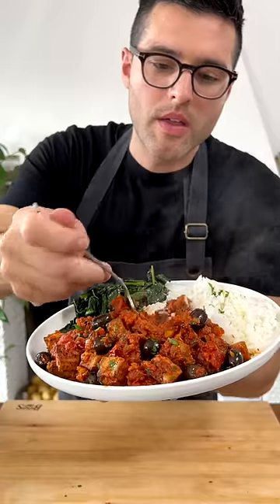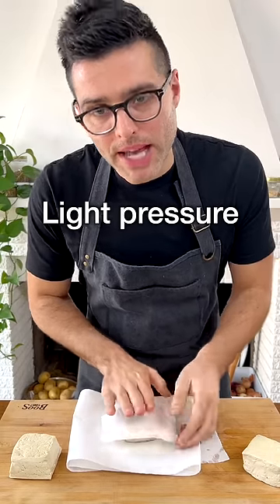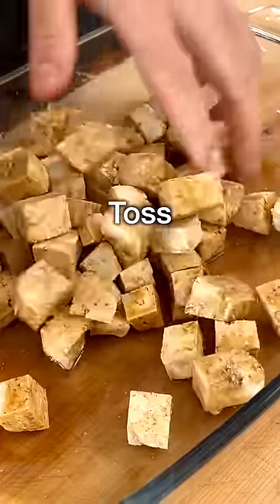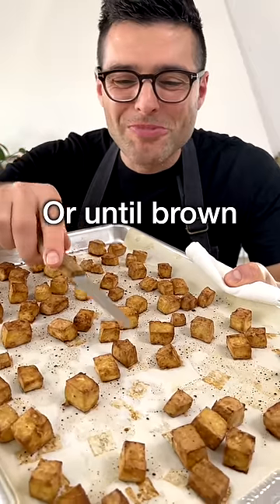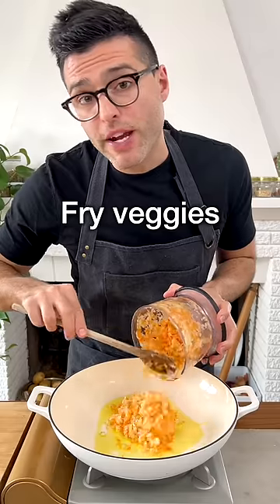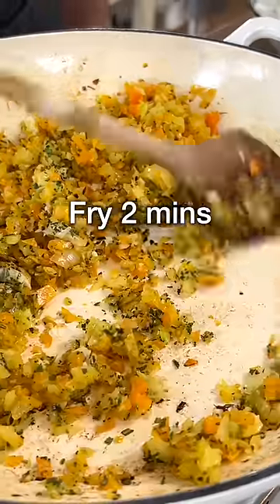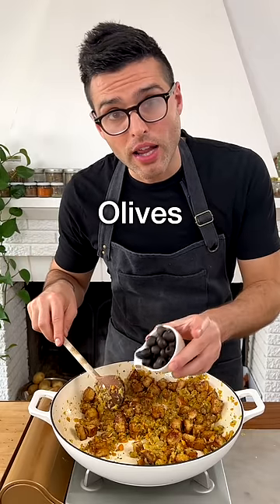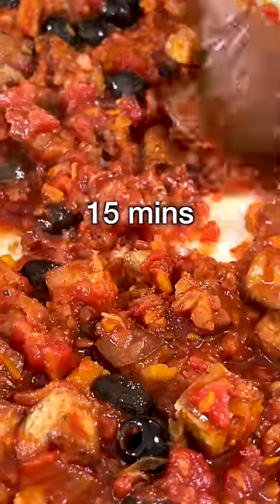Tofu Cacciatore is a tasty dinner idea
⭐️ This tofu cacciatore is based on the original chicken cacciatore (hunter's style chicken) recipe from Italy. It's baked tofu with olives, fresh herbs, and a rich tomato sauce.

⭐️ Ingredients
9 ounces tofu firm
1 stalk celery
1 big carrot
1 large onion
2 cloves garlic
1 sprig rosemary
10 leaves sage
½ fresh red chili pepper (adjust based on your spice tolerance)
3 tablespoons olive oil (divided - 1 for the tofu cubes, 2 for the sauce)
3 tablespoon soy sauce (divided - 1 for the tofu cubes, 2 for the sauce)
1 teaspoon sale (divided - ⅓ for the tofu cubes, ⅔ for the sauce)
⅓ cup dry white wine or vegetable broth
3 tablespoons olives pitted
14.5 ounces canned tomatoes (1 can - I use whole peeled but any other is fine)
1 handful parsley

Theplantbasedschool.com